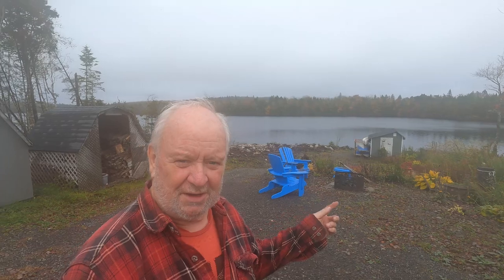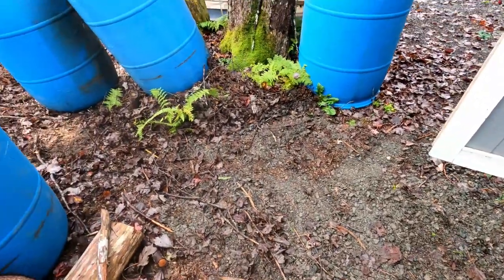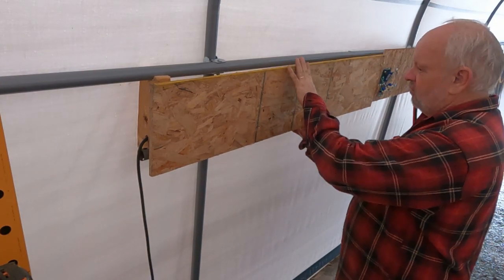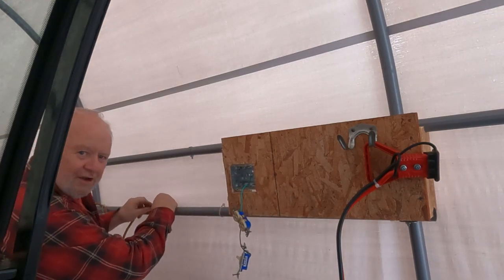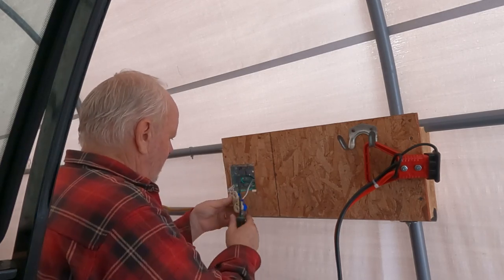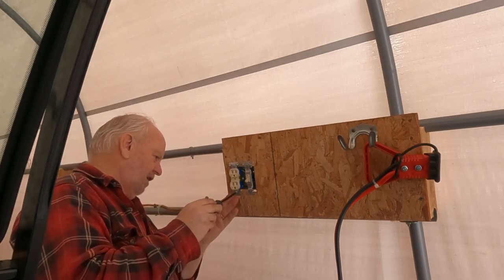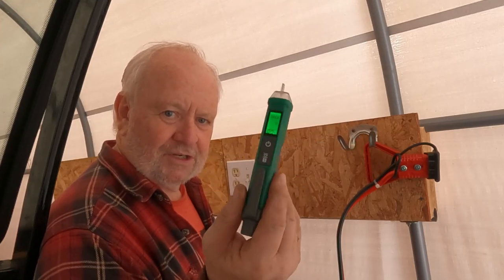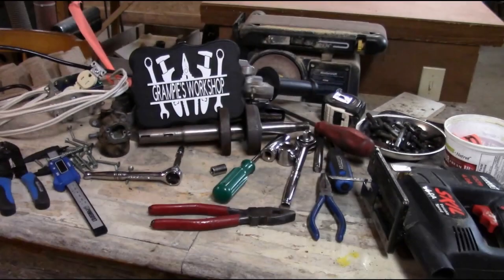Electrifying the Tractor Shelter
Winter is coming and I'm not ready!!!
In this video I get at least one job knocked off the 'get ready for winter' to do list!!

After Hurricane Fiona I had to disconnect the extension cord I had run to put power in the tractor shelter.  With winter coming I need power back in the shelter for a lot of things, none the last of which is a battery maintainer and engine warmer!!

So in this video I re-establish 120 VAC power in the tractor shelter.  I run an extension cord below and on grade (certainly not to code) and connect it to the switched power outlet I installed in the tractor shelter last fall.

That's why I say I'm 'electrifying the tractor shelter'!!  LOL

Leave me some comments and tell me how you get power to your tractor or vehilce storage shelter for the cold winter!!

I use the Tesman TN-213 non contact voltage detector in this video.  Here is a link: